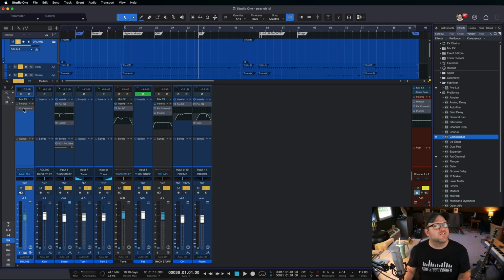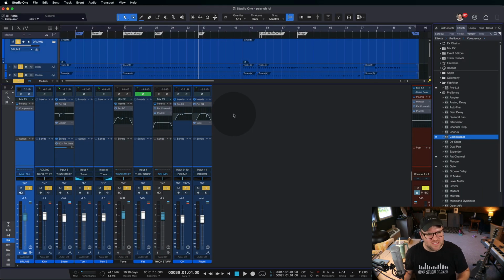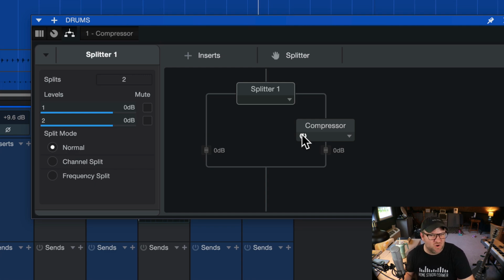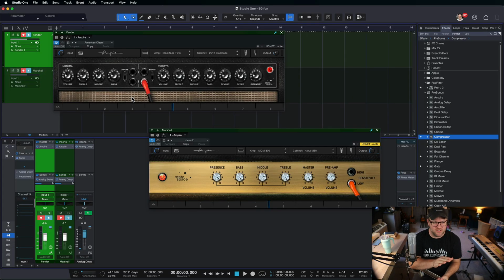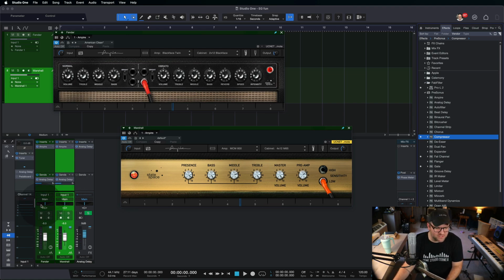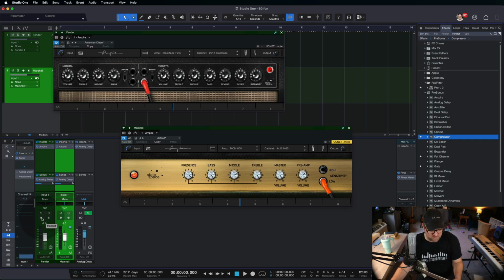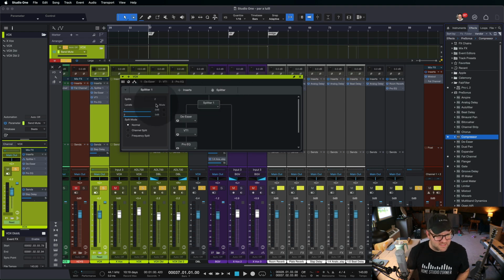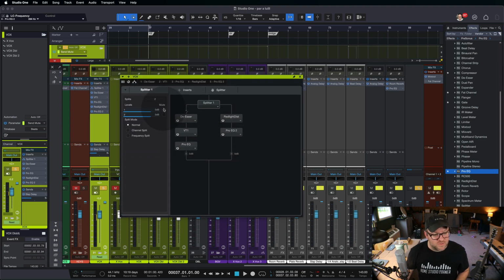The Pros Do This All the Time